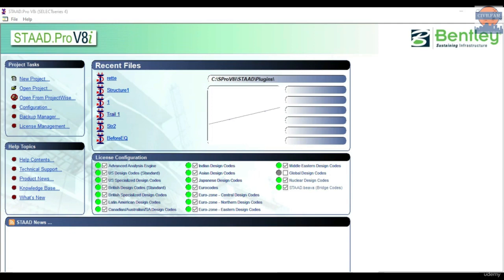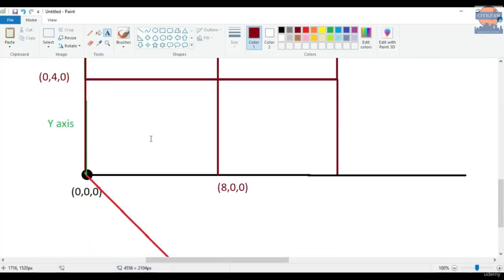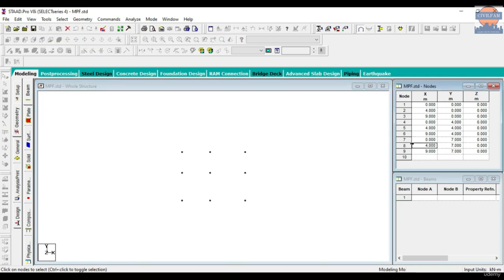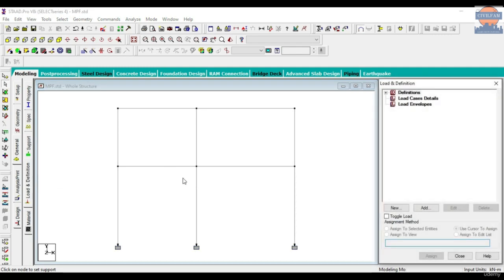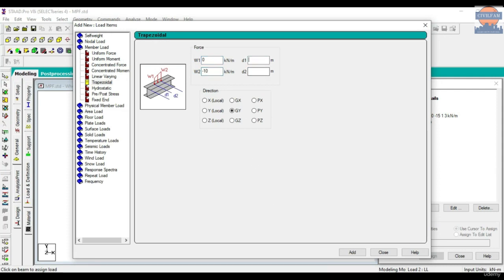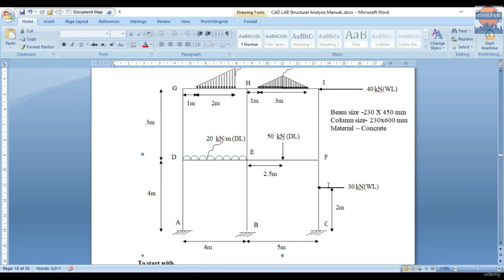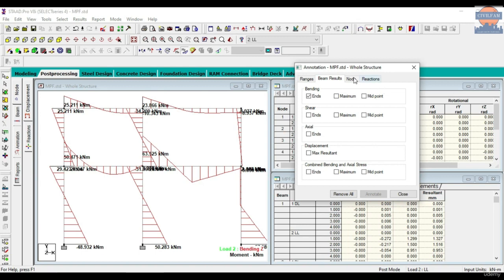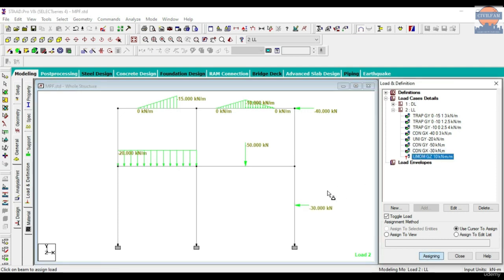Staad Pro Multi Story Frame + Toggle Assign Load 2022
STAAD PRO & RCDC Complete Building Design & Detailing Course published by Udemy Academy.

This course titled “STAAD PRO+RCDC Complete Building Design and Detailing Course” is a structural analysis and structural design course for civil engineering students and working professionals. This course will teach you all the essentials for RCC building design. This course is designed in such a way that the student does not need previous experience with the software. This beginner-level course begins with basic property creation, modeling, and load application. Importing designs from AutoCAD to Staad Pro is also covered. We will create load templates, load cases, as well as basic fixers for the modal. After designing the building, we run the analysis and repeat the design. The course culminates in an advanced stage where students think about how to make the structure safe and economical in terms of industry. The best part about Staad Pro is that it is a flexible software. The principles you learn from this course can be easily translated and used to design other structures. This course is for both civil engineers and structural engineers. Indian codes like IS 456:2000, IS 875 PART 1, IS 875 PART 2, IS 875 Part 3, IS 1893:2016. They are covered from a design perspective.